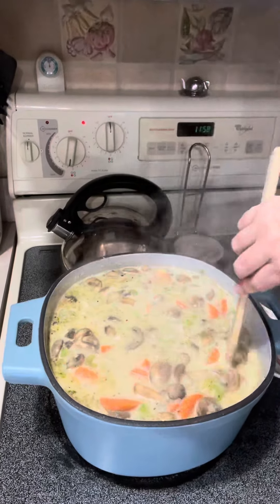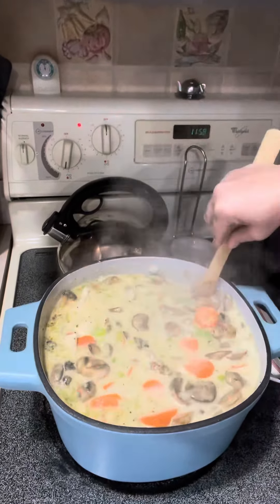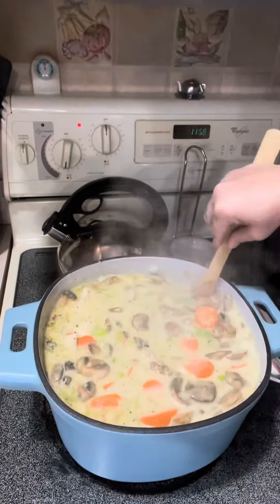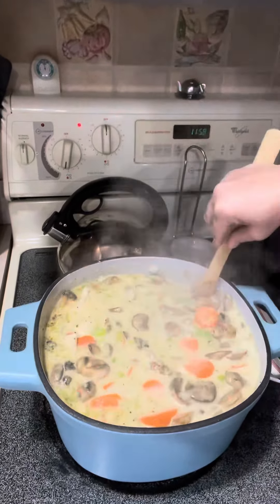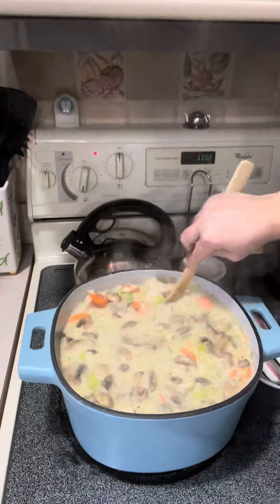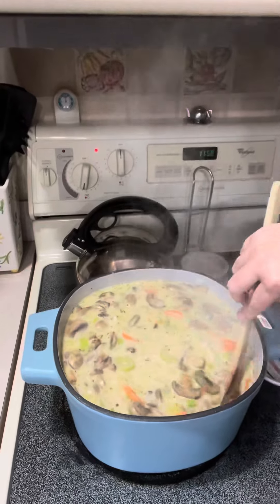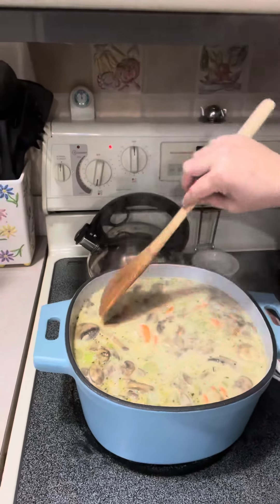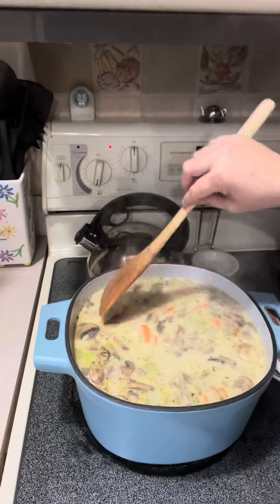Turkey and Wild Rice Soup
Use your leftover turkey to make this delicious turkey and wild rice soup. You can find this recipe on my website under recipes.￼